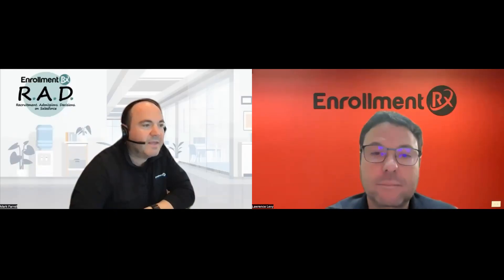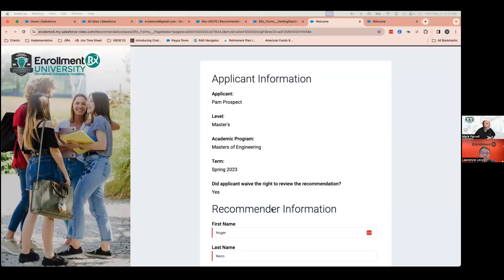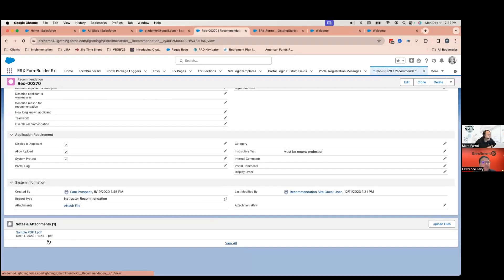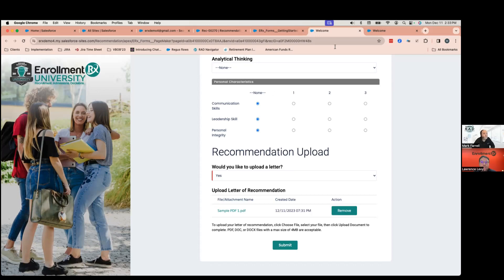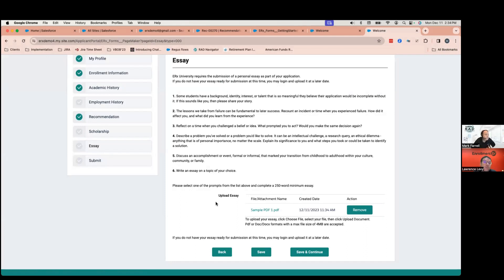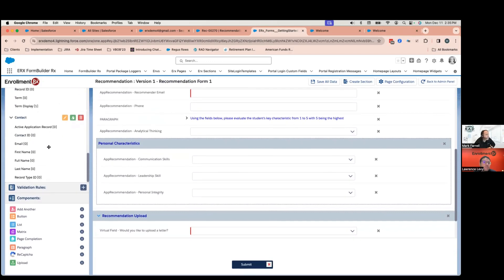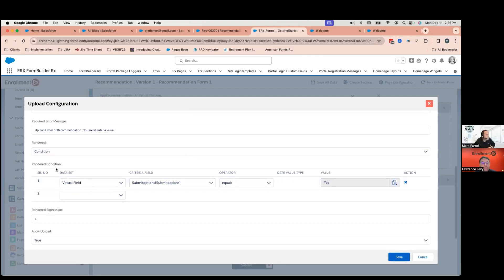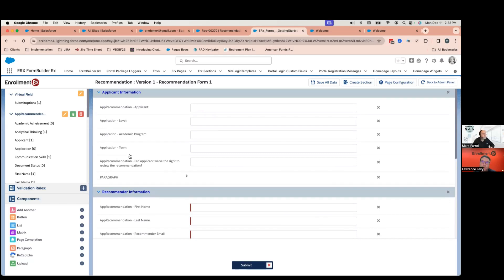How to Upload Files and Attachments with Salesforce Experience Cloud and FormBuilder Rx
Are you wondering how to use Salesforce and Experience Cloud to allow constituents to upload files and attachments (yes, both)? Are you seeking a simple solution that is quickly configurable, without requiring exhaustive technical skills and resources?

Mark Farrell, Implementation Consultant, and Lawrence Levy, President of Enrollment Rx, talk about how Salesforce organizations can configure Experience Cloud with FormBuilder Rx to rapidly create personalized user experiences that allow external constituents to upload files and attachments into Salesforce.